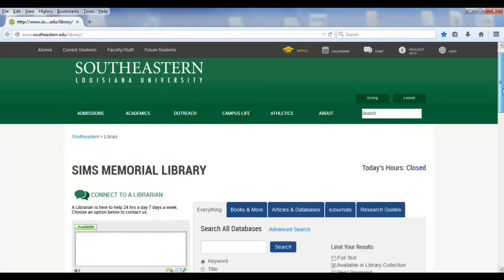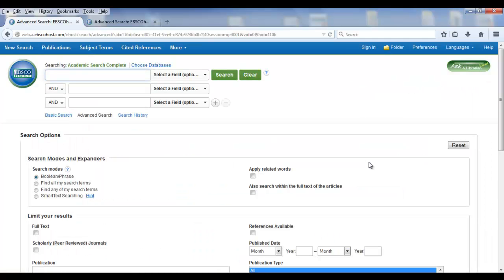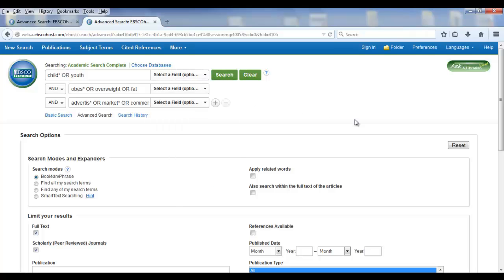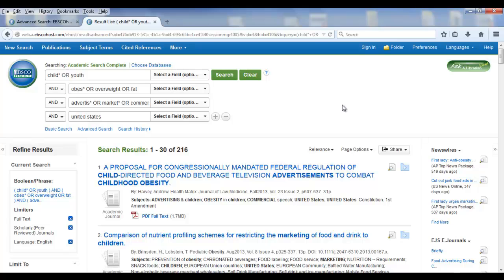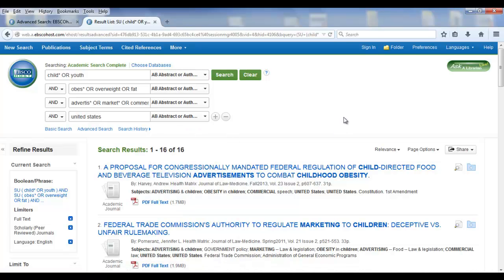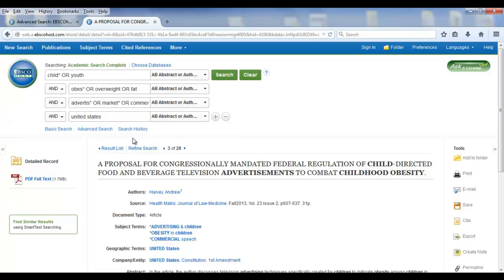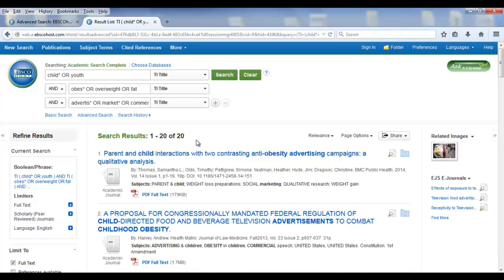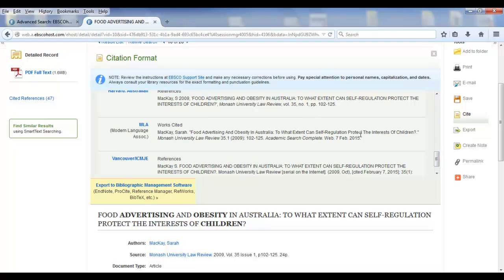Finding Scholarly Sources in Academic Search Complete 2015